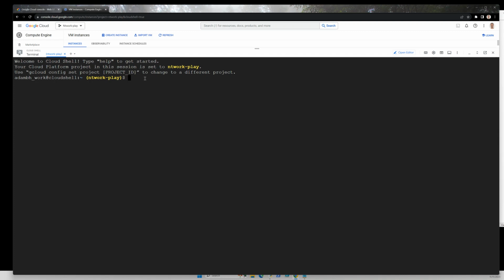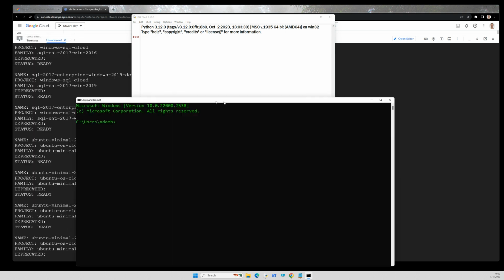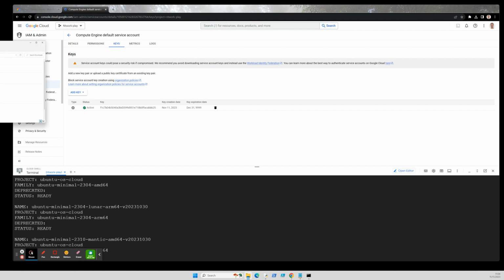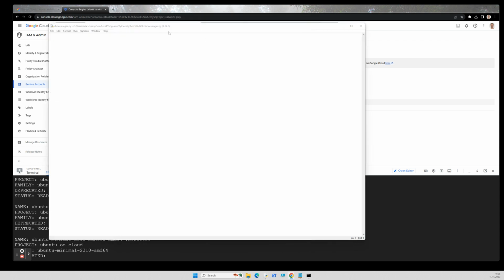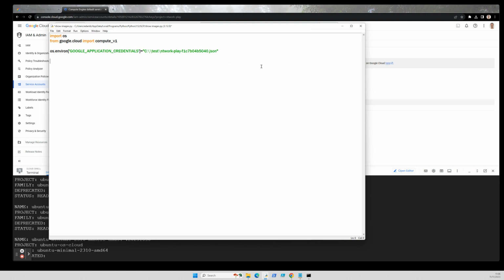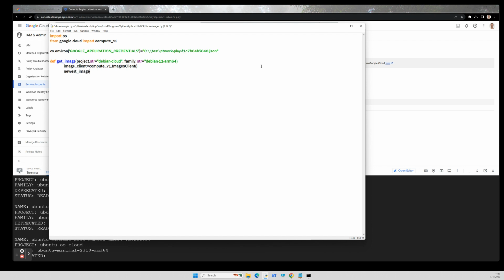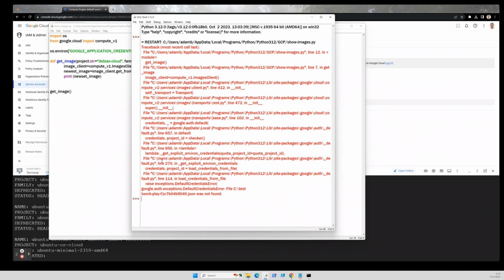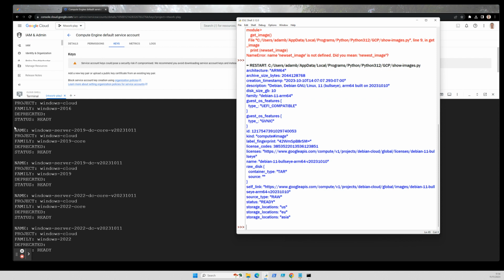Using Python to access Google Cloud to find a particular image family for a new VM creation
This video explains how to us Python on your Windows machine to display the Debian image details. Its a really handy video in understanding how the use of the Service Account intelligently so much can be achieved from within your Windows machine.